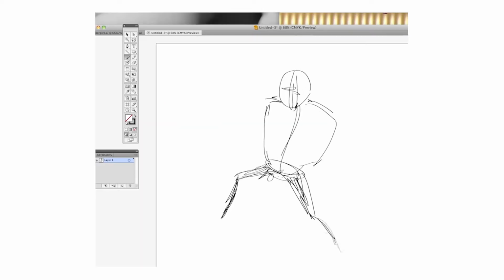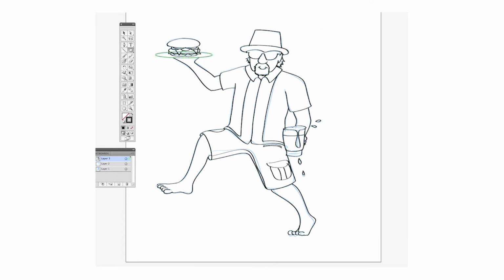How I Create an Illustrated Logo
In 2011 I created this logo for Bergie's Pub in San Diego, CA. Since we're all stuck at home in these weird times and people are looking for things to do, I thought I'd share how I create these types of illustrated logos. From quick sketch through to form, shadow and light, I discuss how the concept changes as the project moves forward, with revisions and new ideas. I used a Wacom Cintiq tablet, and to start, the drawings were done mostly in the same way they'd be done if on paper. From there I refine my illustration and switch over to Adobe Photoshop for shadow and light work to add form. Let me know in comments if you'd like to see more videos like this, and stay safe out there, everyone!